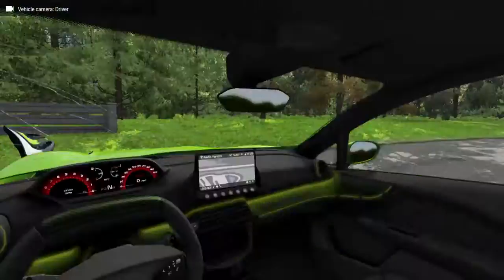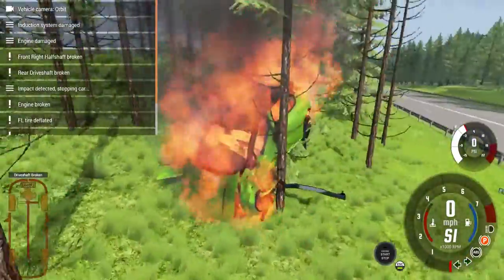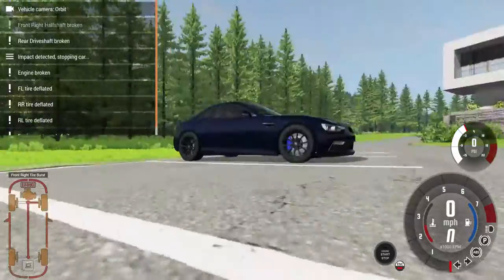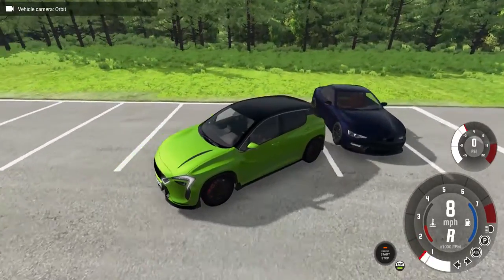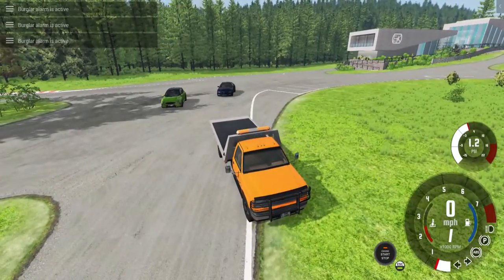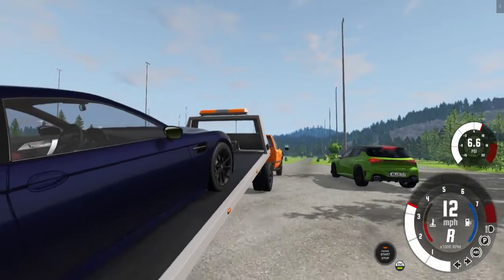New car in Beamng drive!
I love the car! and the legend.